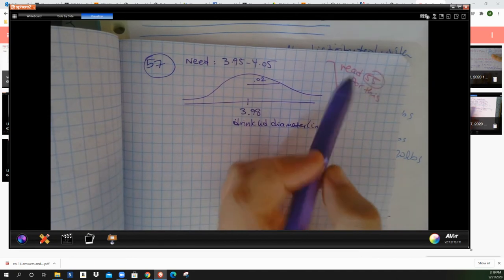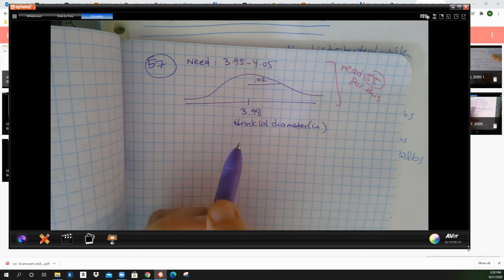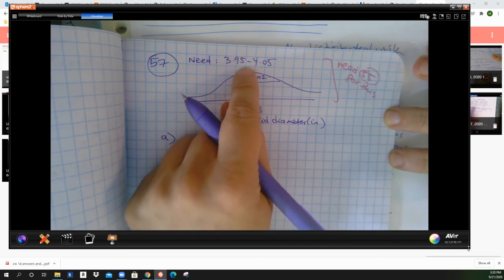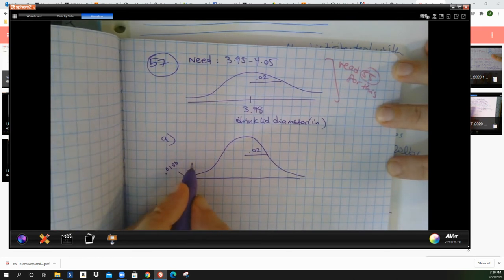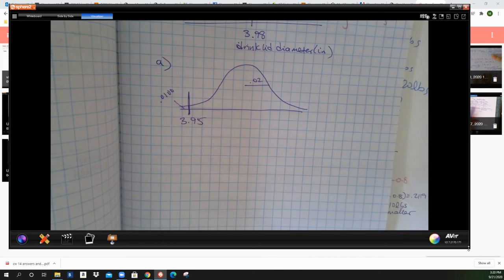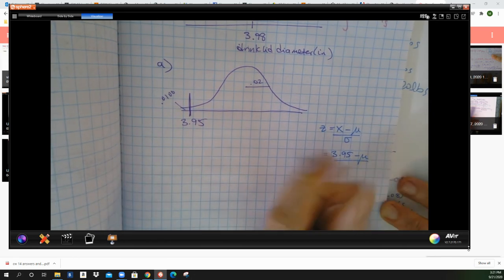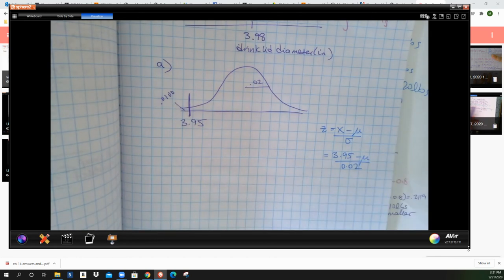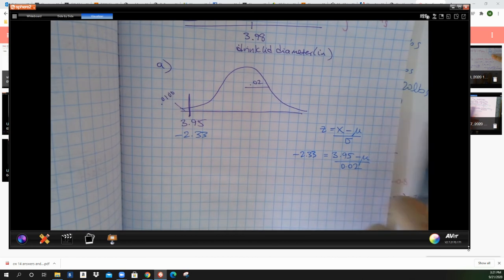2.2 DAW 13 problem 57 Normal curve in reverse